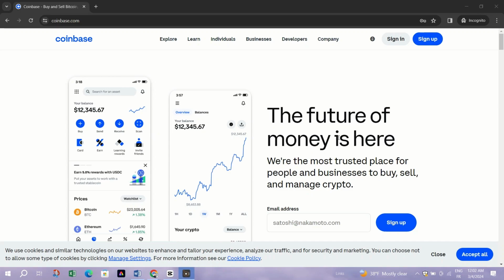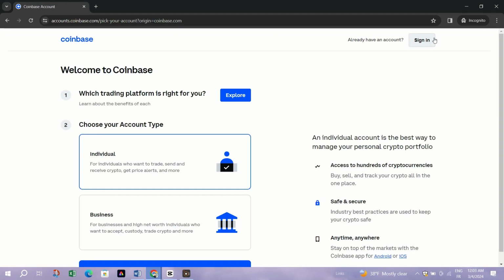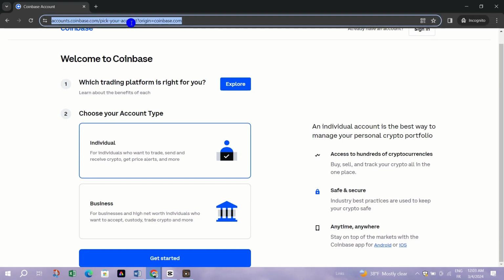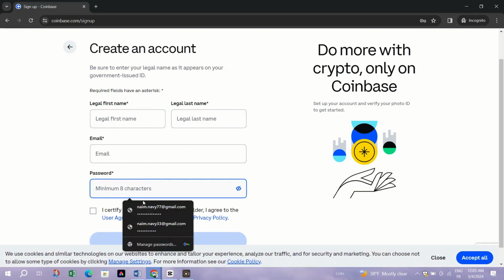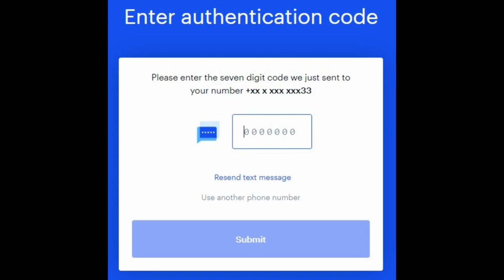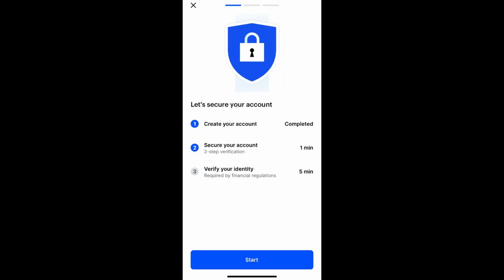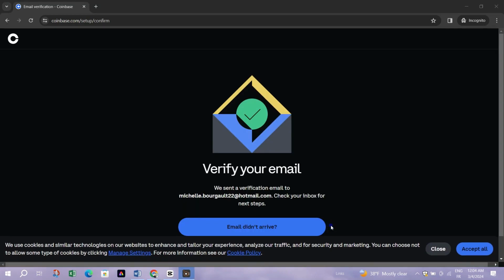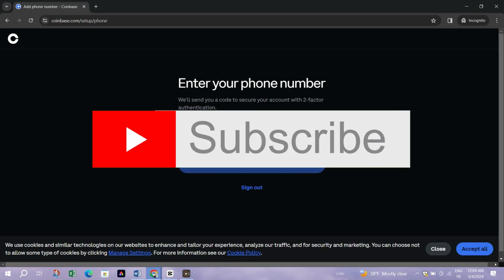How to Create an Account in Coinbase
his tutorial is tailored for users in Bangladesh looking to step into the world of Coinbase. From sign-up to verification, we'll guide you through creating your account securely and efficiently.